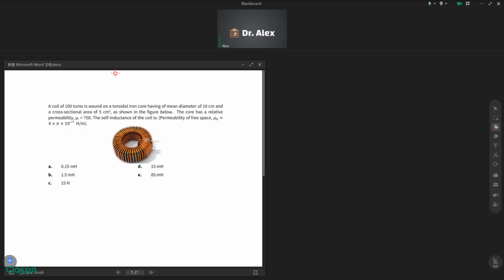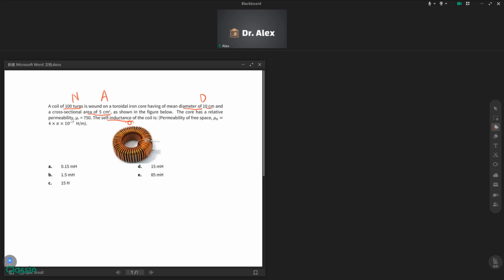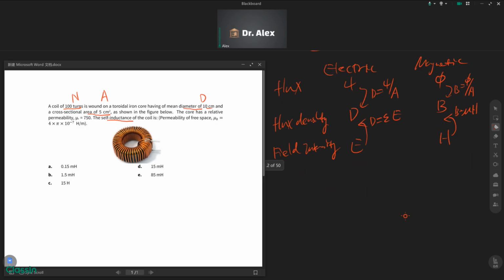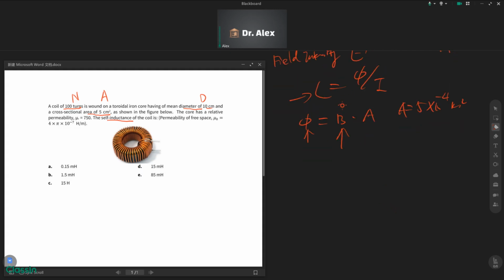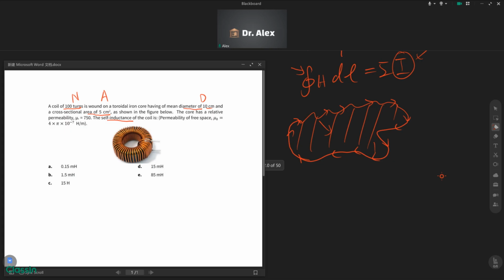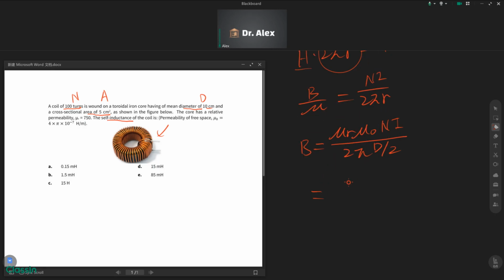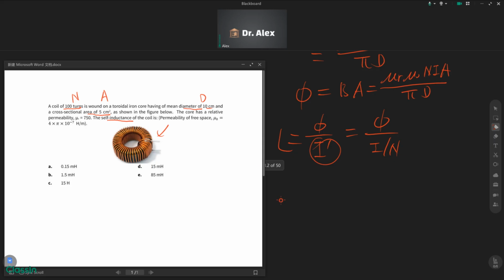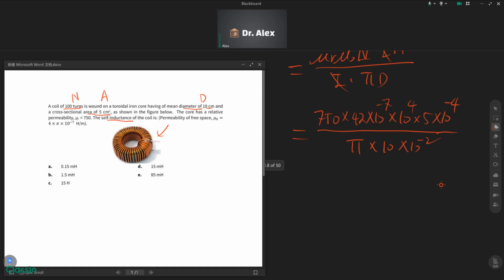Question from Electrical Energy and Conversion 2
It will illustrate the process to solve this question.
magnetic flux; magnetic field intensity; Ampere's law